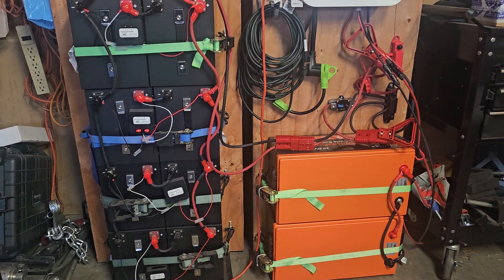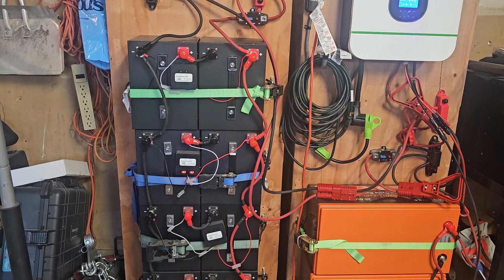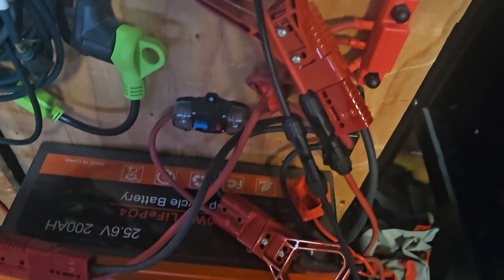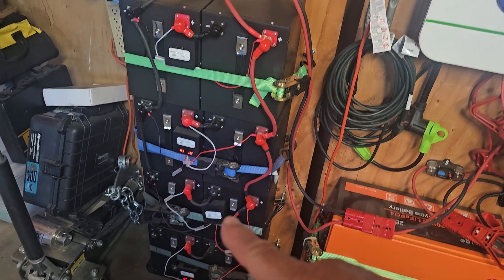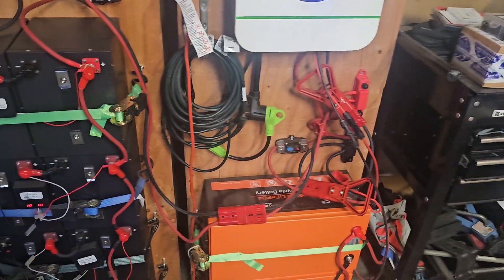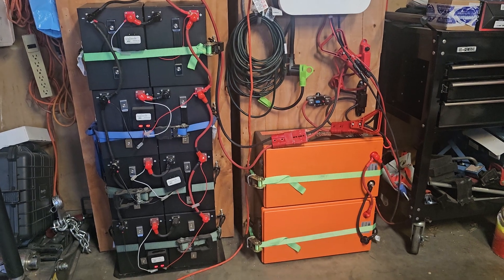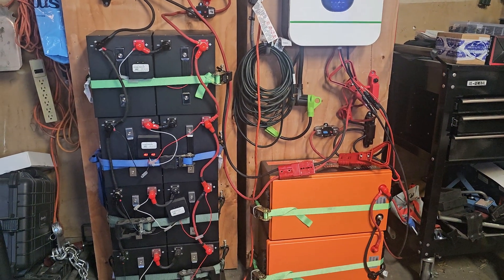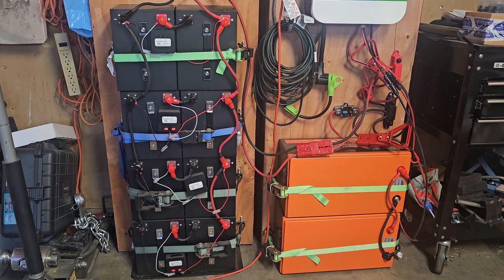Large portable hand cart battery solar bank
This build evolved from originally the SOK battery's and the Growatt inverter on one cart to adding the 2 24v 200ah battery's on a separate hand truck.  Tons of power! Works Great!! Lithium batteries are coming down significantly in price.
Check back soon as I have made significant progress on my 73 Honda SL70 custom build. Video coming soon!